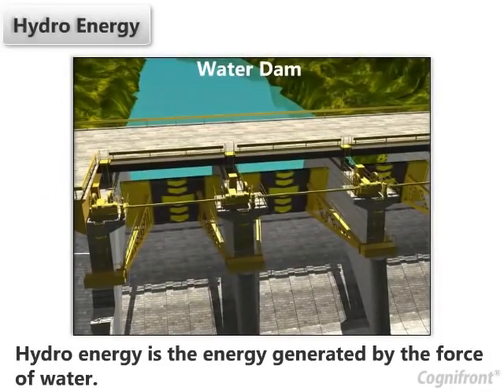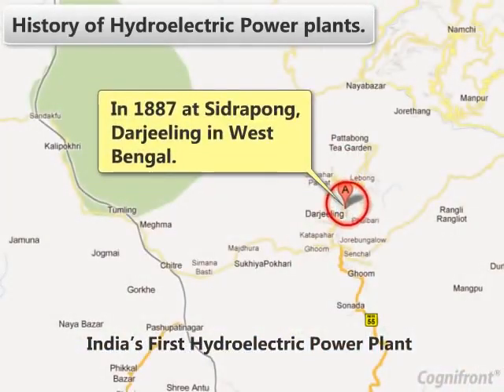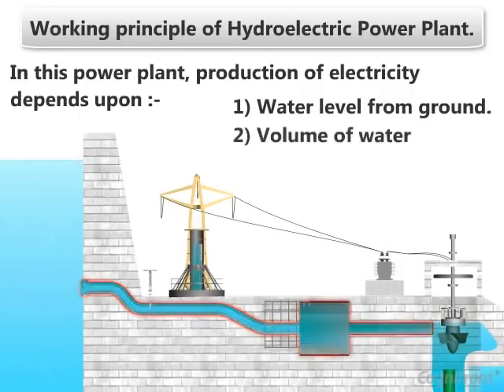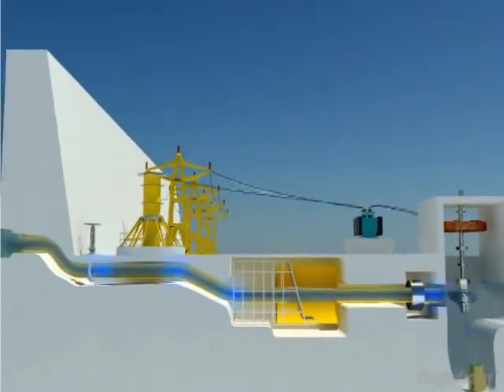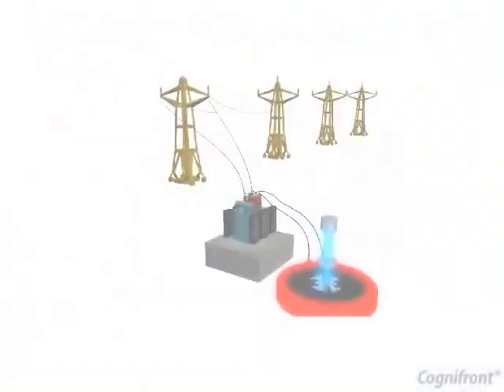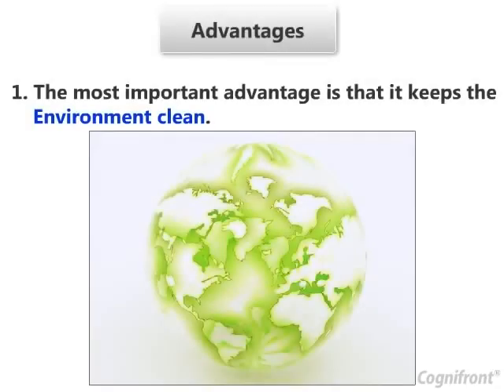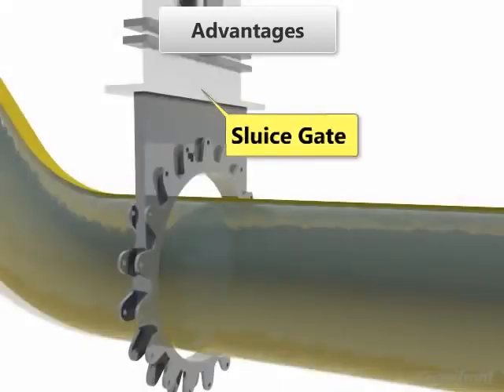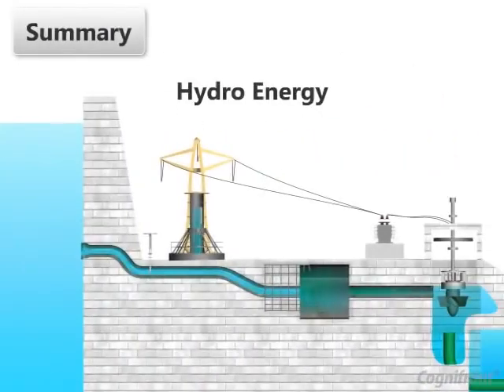Hydro Electric Power Plant⚡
We are going to see the function and working of hydro electric power plant